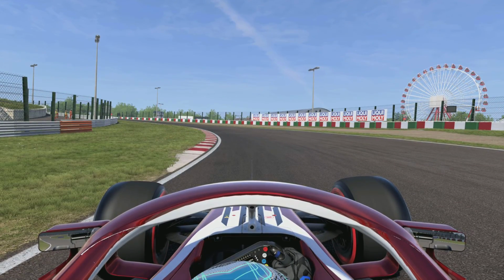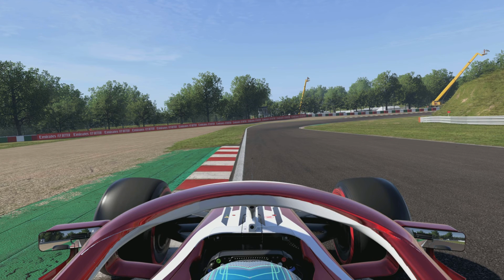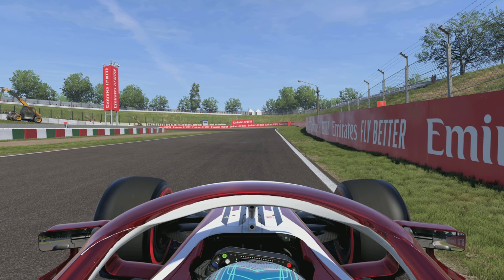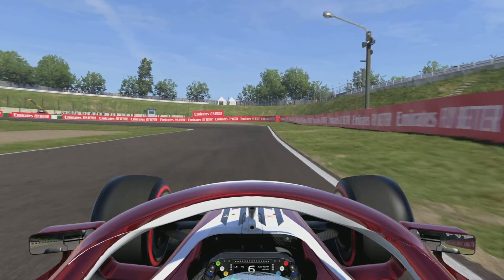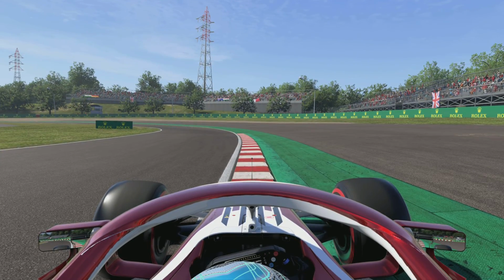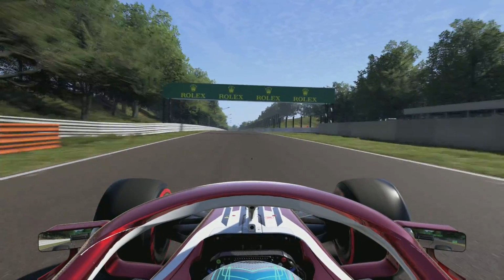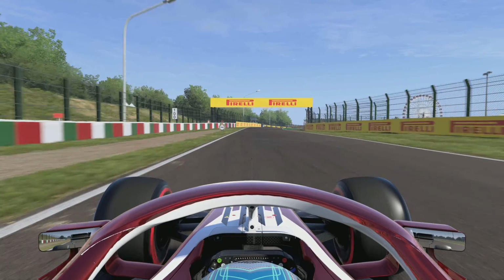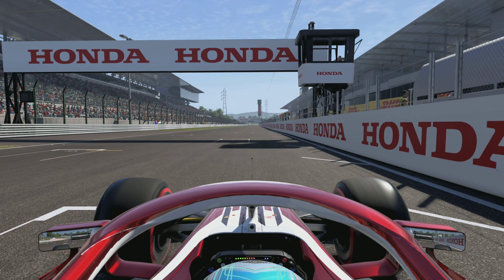TFR Japan Tips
Described video